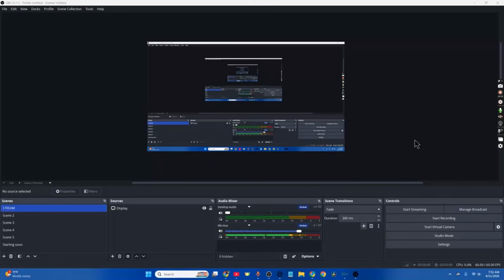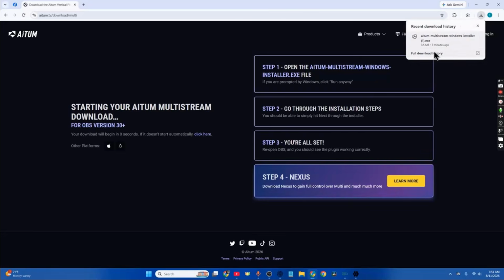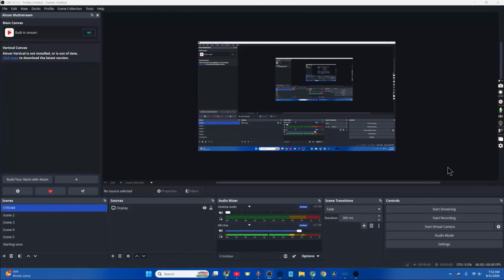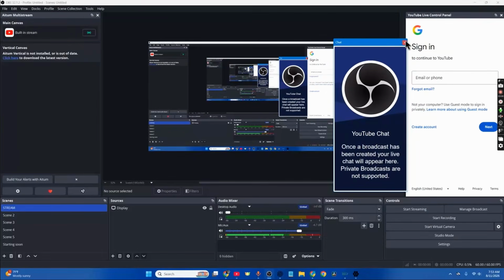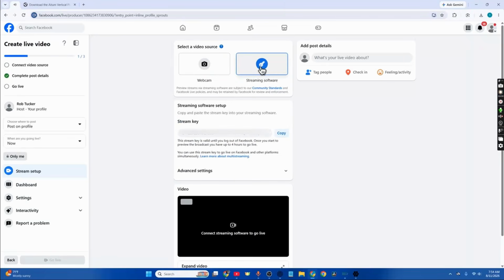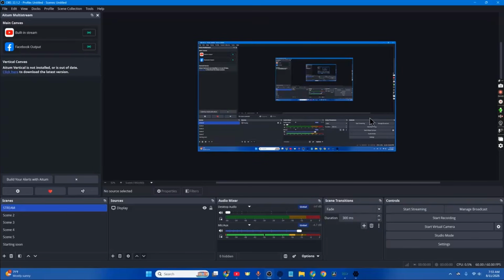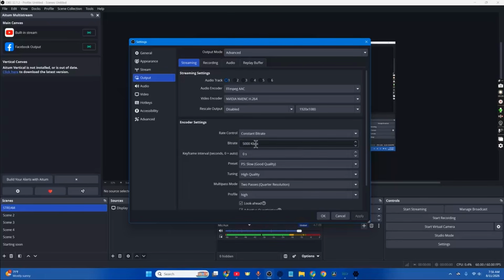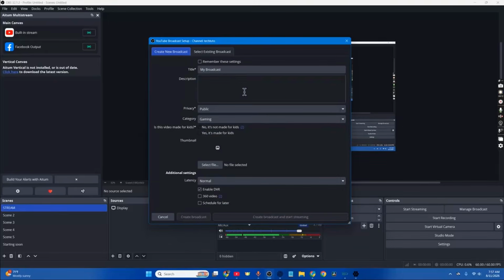How To Stream On YouTube & Facebook At The Same Time With OBS - Tutorial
Learn how to stream on youtube and facebook at the same time with obs in this video.

GuideRealm